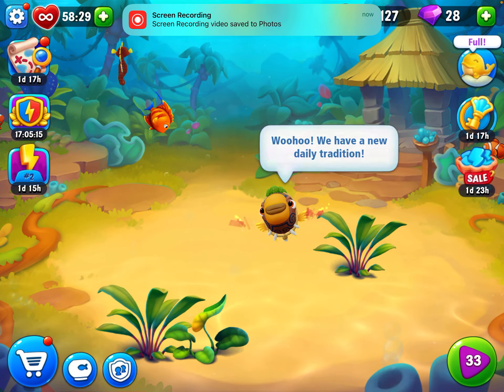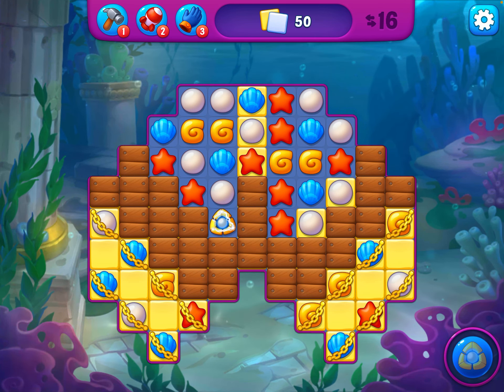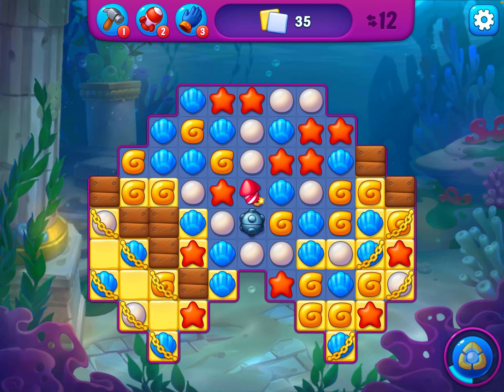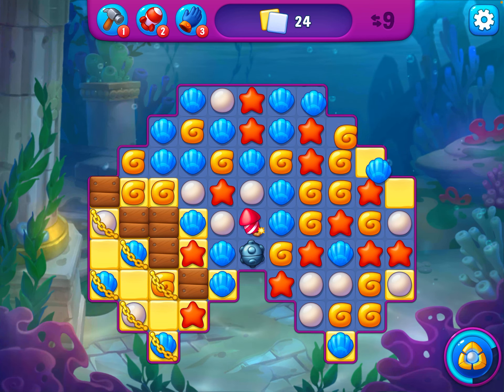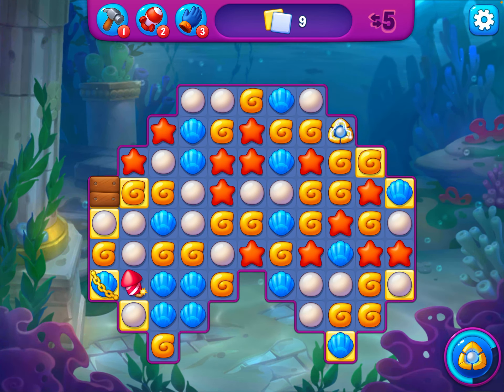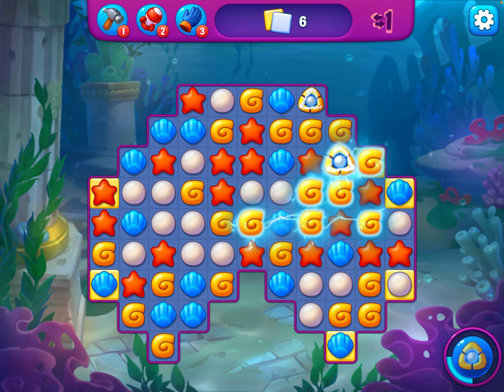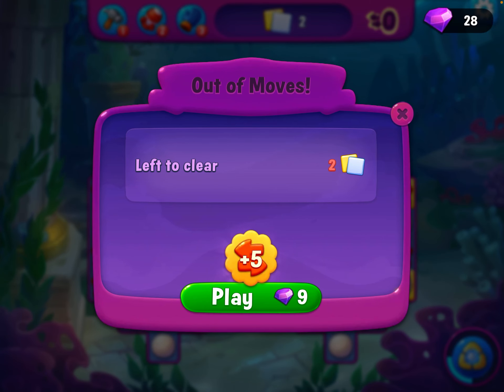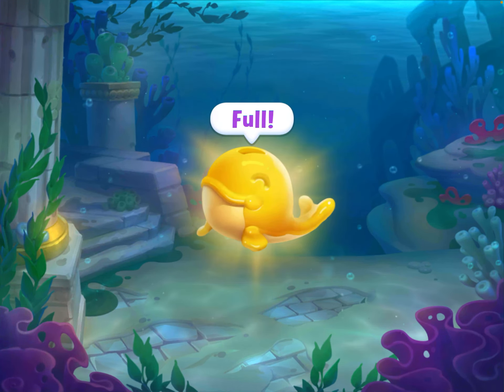Commentary Chat - Fishdom level 33 - WIN - Talk thru help to complete the level. Help by Proplayer